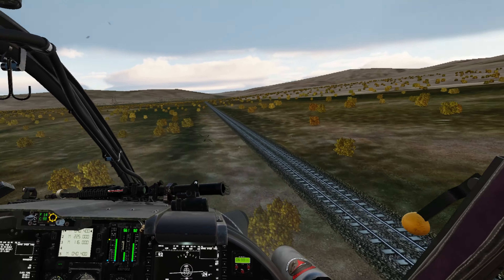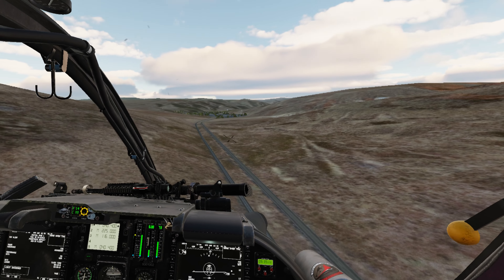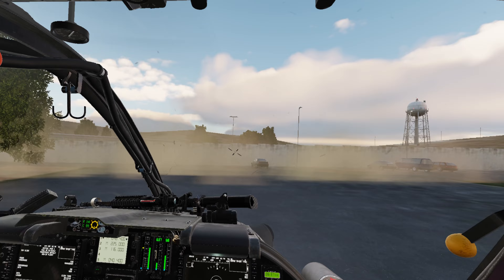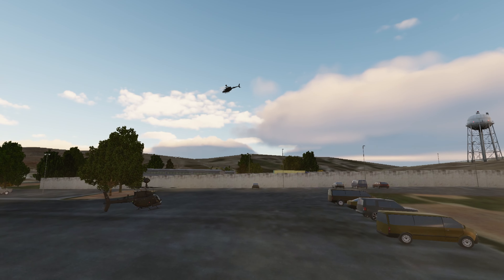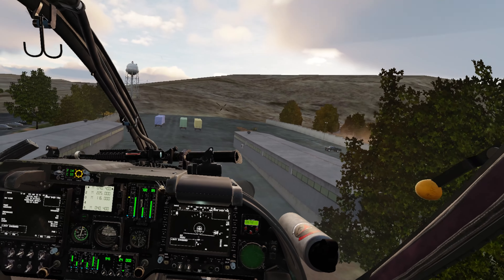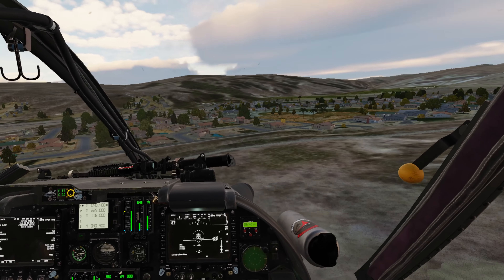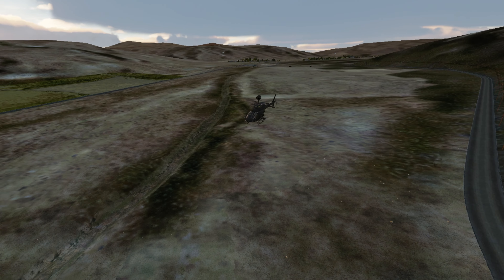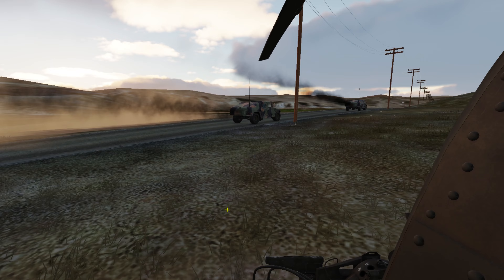DCS: OH-58D Kiowa First Impressions - Confined Area Operations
Doug and I did some confined area operations in DCS to try out the new OH-58D by Polychop.  Special thanks to Polychop for allowing me to try it out!  Flown with the Proflight Trainer PumaX